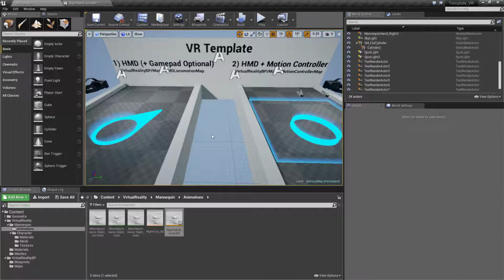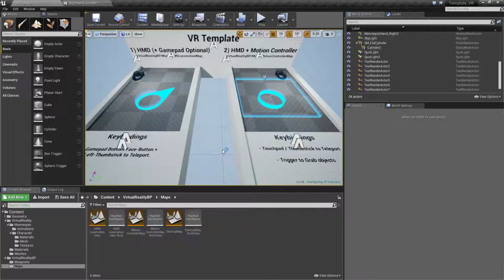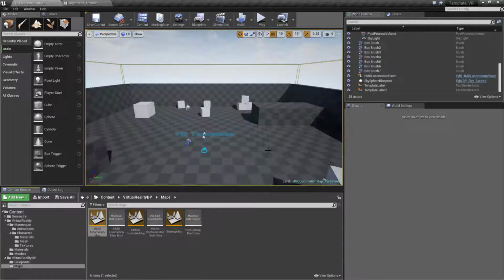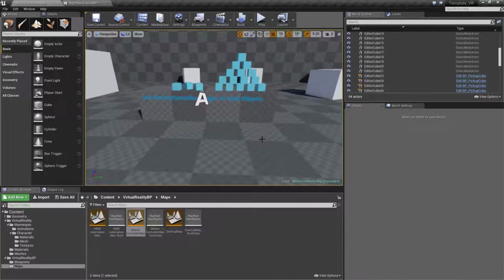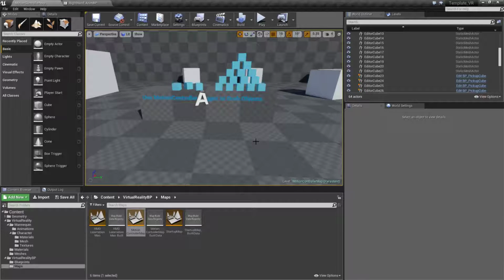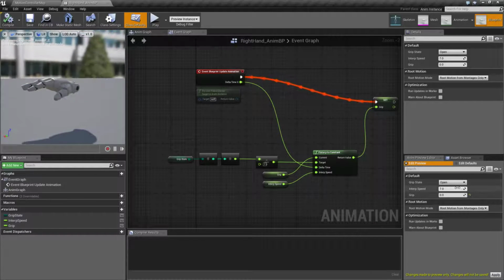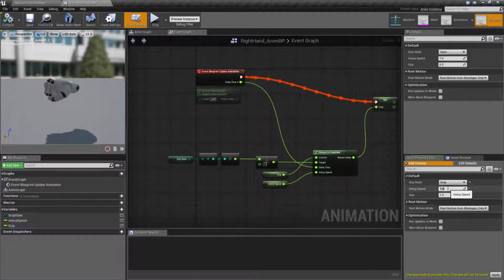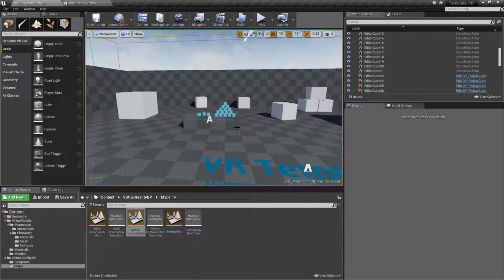Game Jam Tips and Tricks - VR Template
This video quickly shows you how the VR Template can be quickly used to get a game up and running and some examples of what can be done quickly and easily to make it more fleshed out.